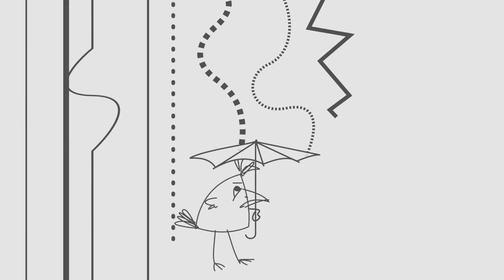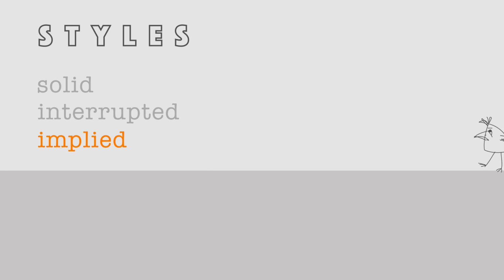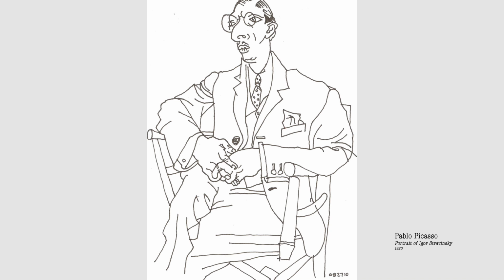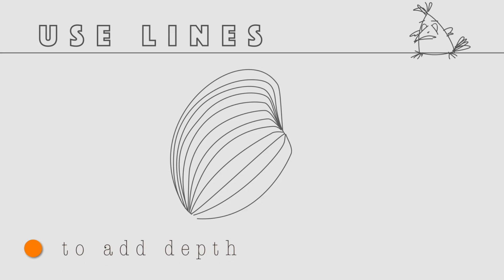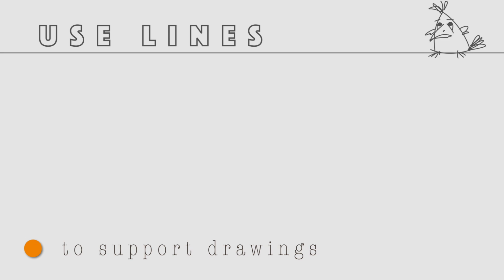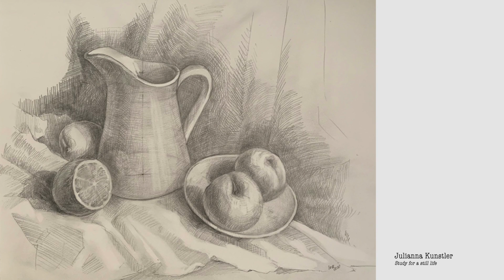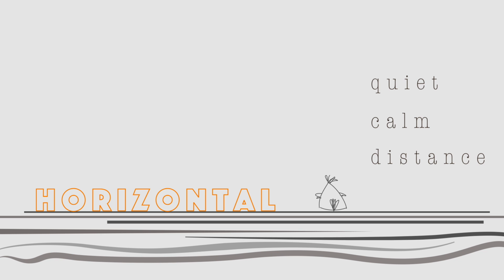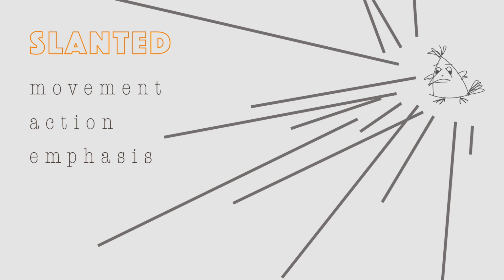Line as an Element of Art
How Line is used in Art? What are the Line's types, styles, and uses? Introductory video to the Line unit with examples.